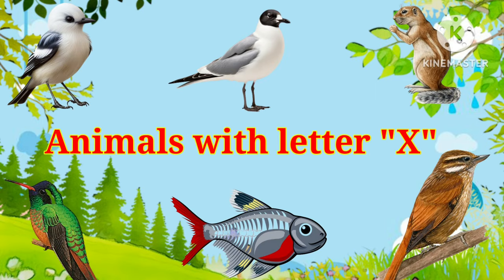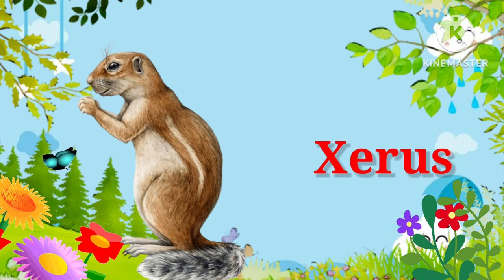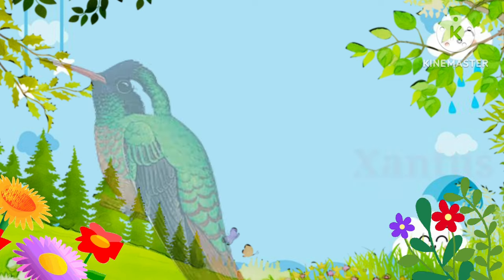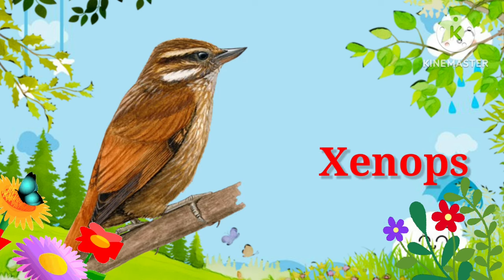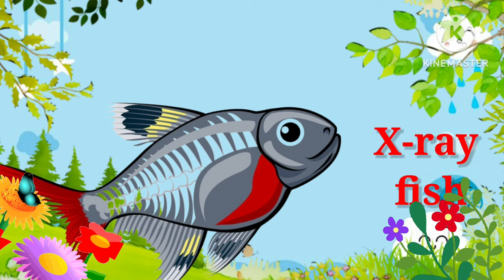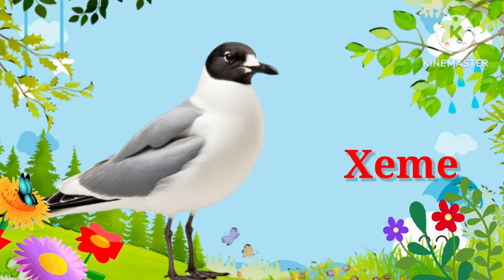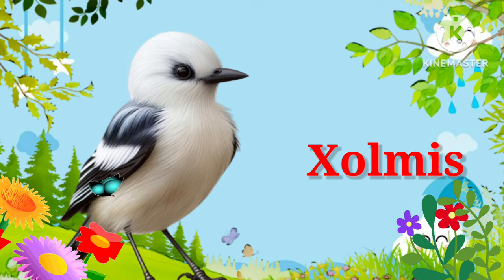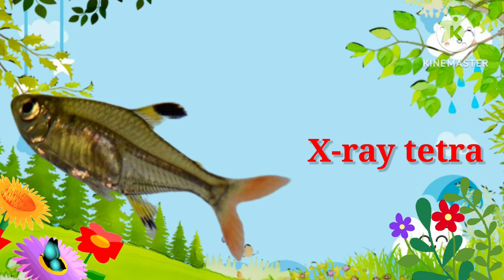Animals Starting with Letter "X" | English Vocabulary | Animals name with Pictures for Kids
Hello friends,
Are you looking for animals name that Starting with letter X, or just animals name than you are at the right place, in this video you will get animals with letter X for your kids, so please, Join us on an exciting journey through the animal kingdom as we explore animals that start with the letter "X" ! This engaging video for kids features captivating pictures, clear pronunciations, and fun facts to make learning English vocabulary an enjoyable experience, So go through this informative video and enjoy. I am sure this video will be very helpful for your kid.

Animals Covered in the Video:

Xerus
Xantus
Xenops
Xray fish
Xray tetra
& many more

English vocabulary, animals, letter V, pictures, kids, educational, learning, fun, animal names, animals starting with the letter X, xenops, xerus,xantus, Xray fish,  xray tetra